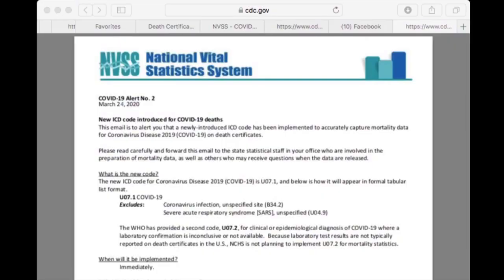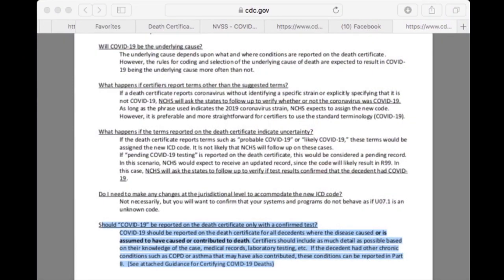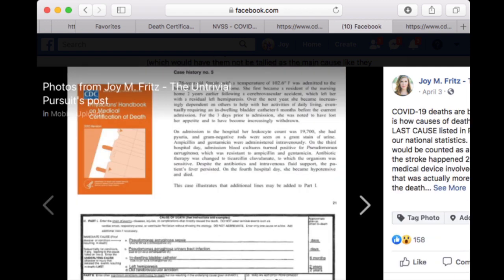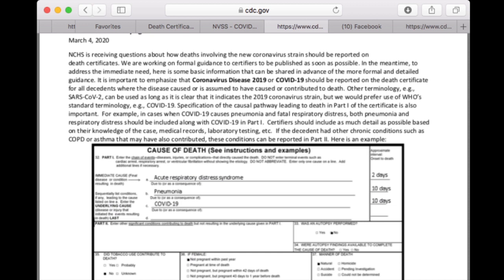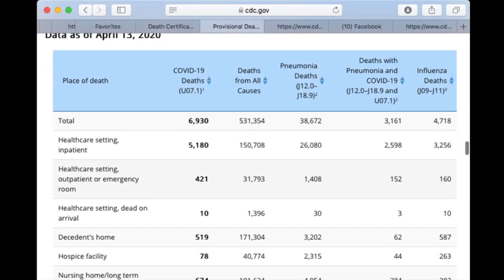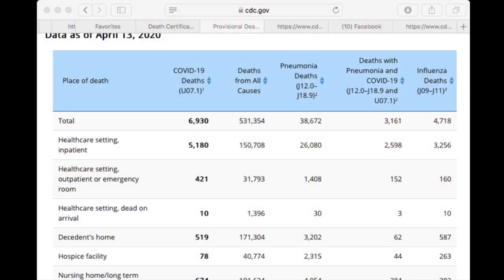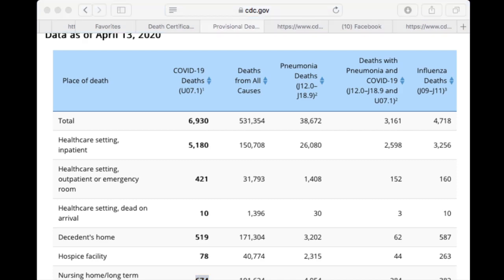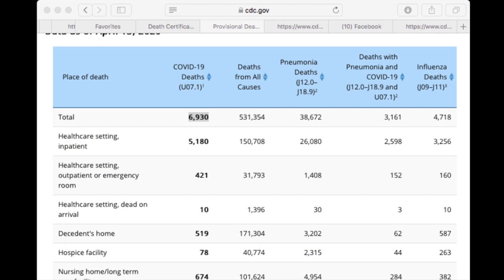SHORTER VERSION: COVID-19 Death Manipulation Explained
Many have requested a shorter version of the COVID-19 Death Manipulation explanation video, so here it is! I took it down to 20 minutes from 80 minutes, so it's just the meat and potatoes (or tofu and potatoes?) of understanding how death recording typically works and why COVID death recording is different.

If after watching this you want an even broader understanding of death recording practices and the LACK of both investigation and scientific evidence required in creating public health beliefs about what causes death both nationally and internationally, the longer version is still available